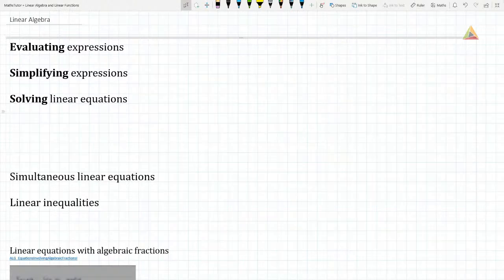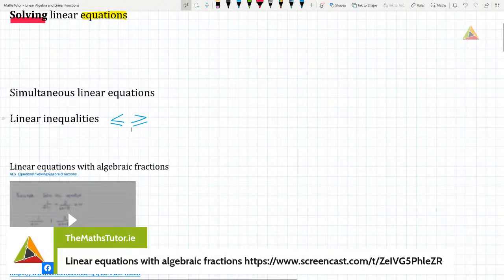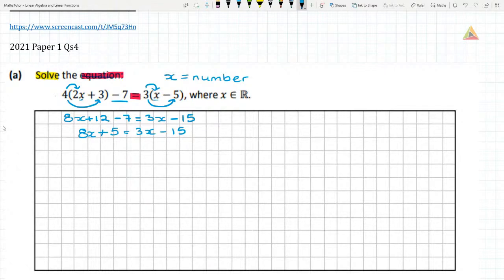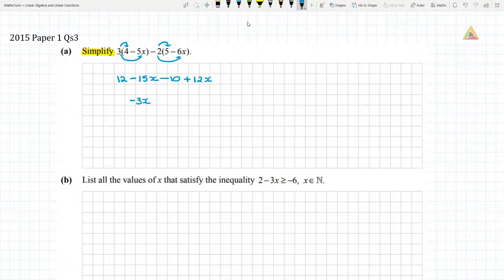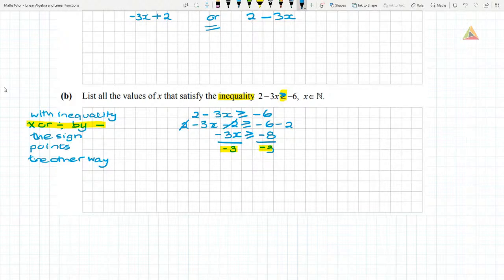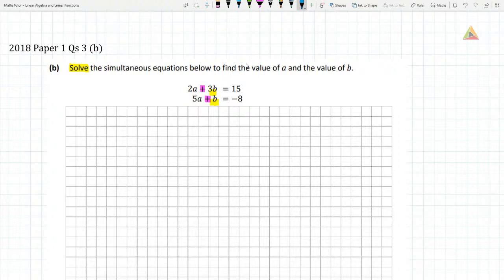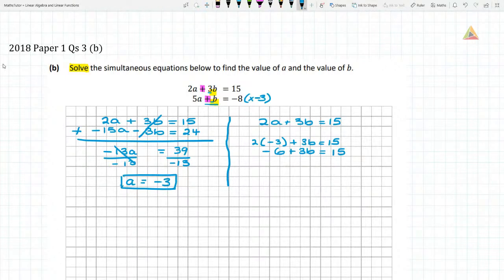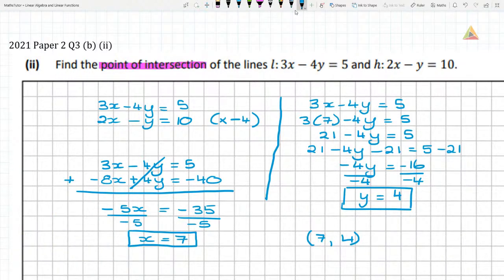LCO - Exam Countdown - Week 2 - Leaving Cert Ordinary Level